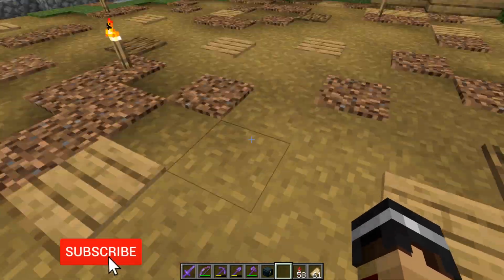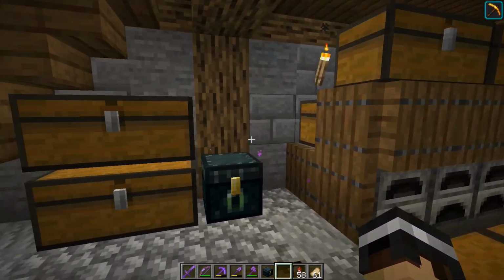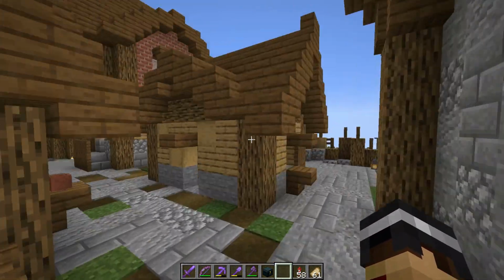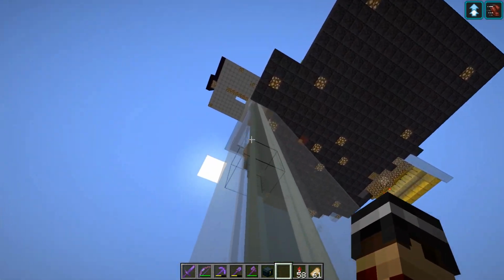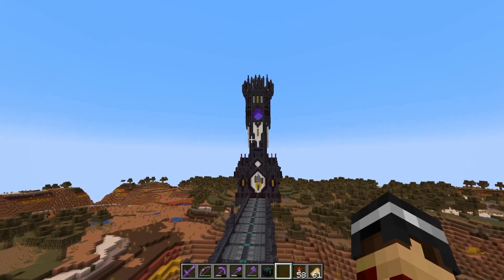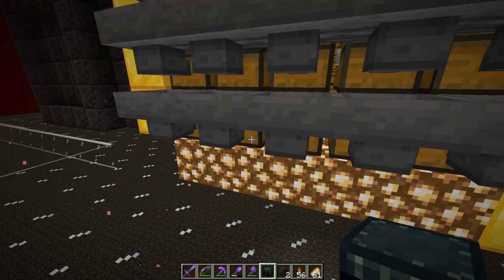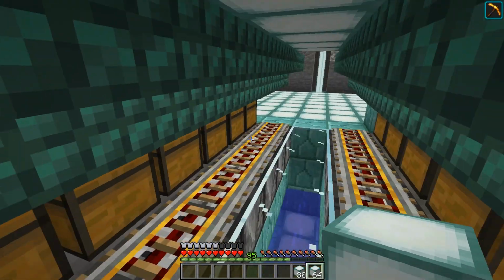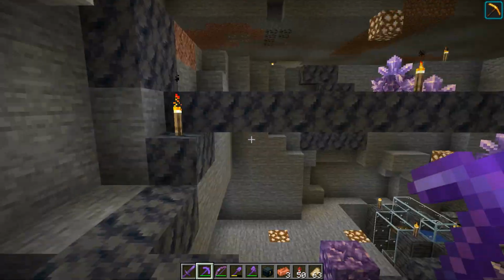World Tour! - Endavar Plays Minecraft #50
In this special milestone episode we take a tour of the world we have been building for over 1.5 years and over 4000 days of game time.  There is a lot to see including the starter village, the badlands mining area and all the crazy farms.  Also discuss lots of plans for the future, we are definitely just getting started!